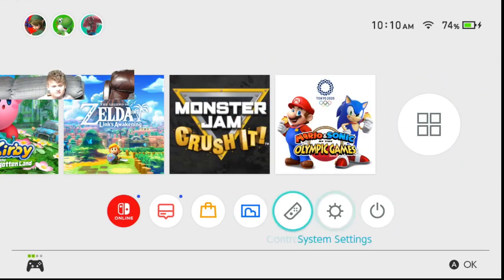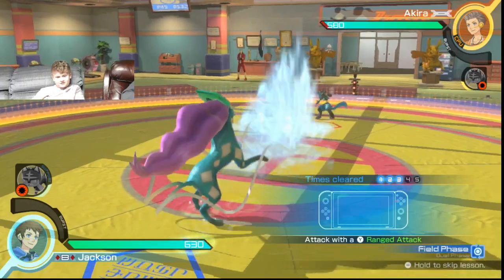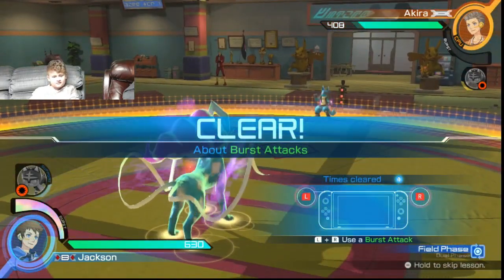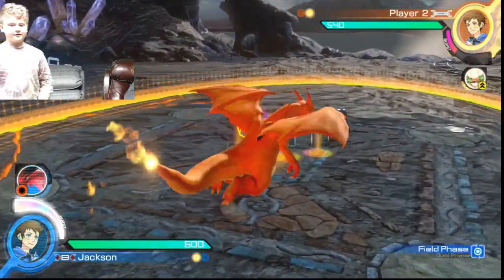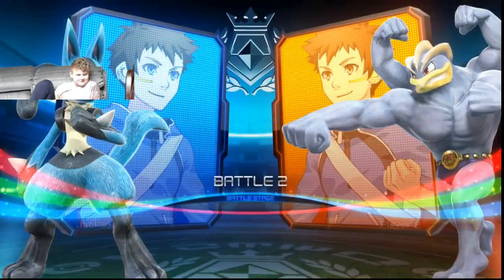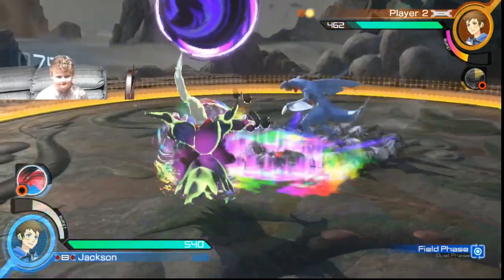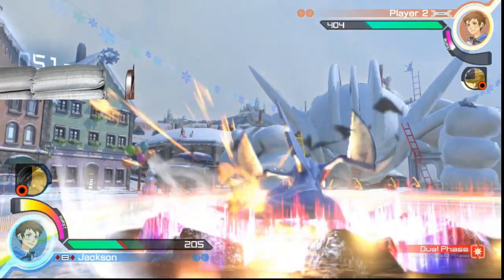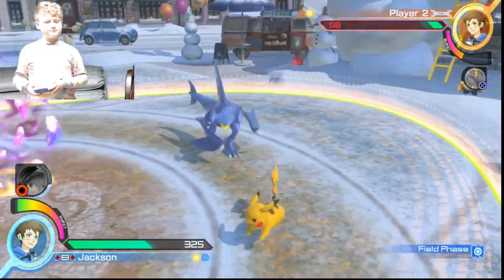Pokemon Tournament DX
King and Dad play pokemon tournament dx